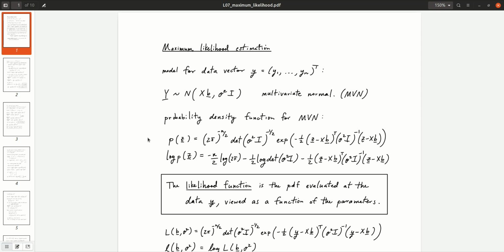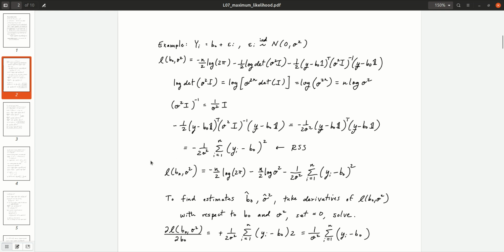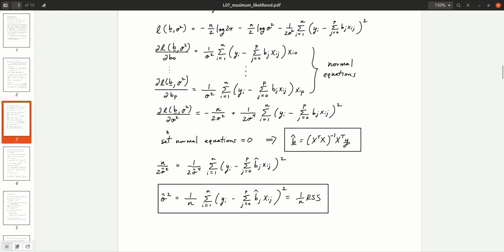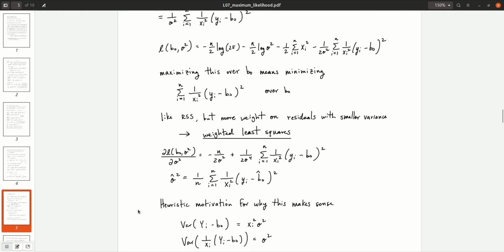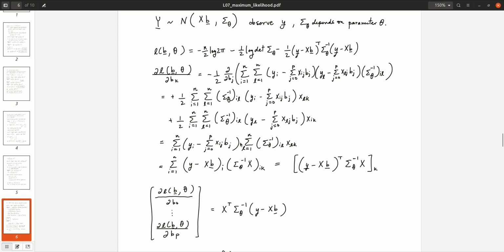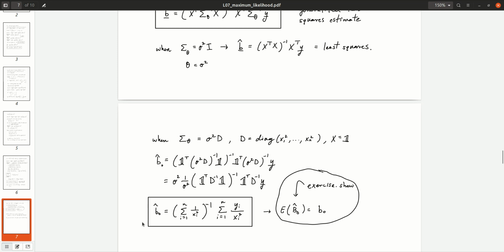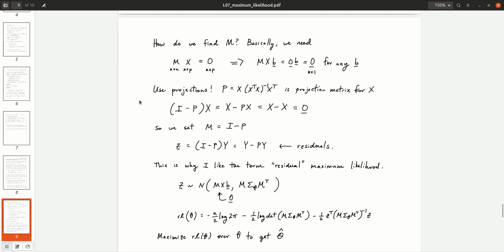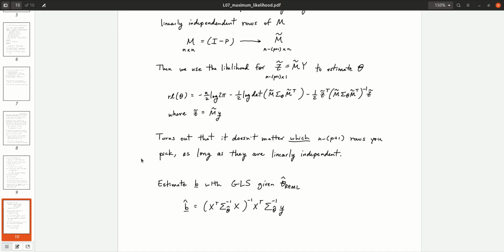Maximum Likelihood and REML for Linear Models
Review of the concept of a likelihood function, and how it's applied to the multiple linear model. Weighted least squares example. Residual (or restricted) maximum likelihood.